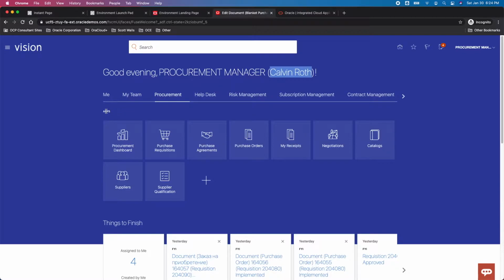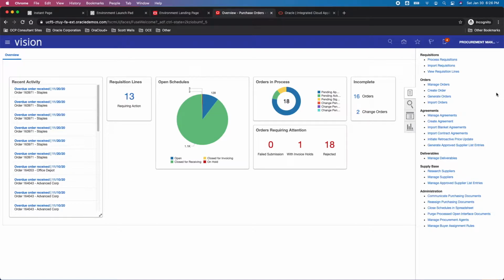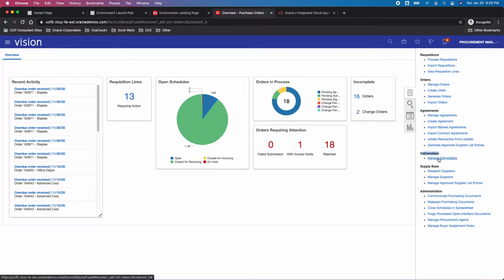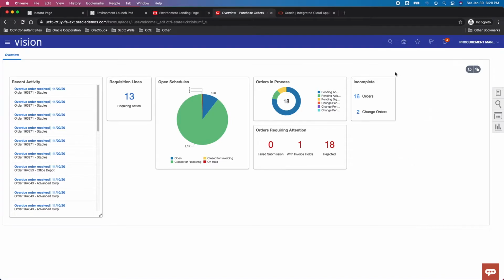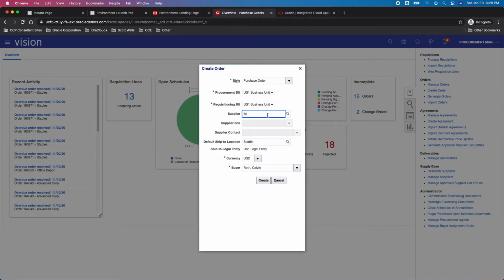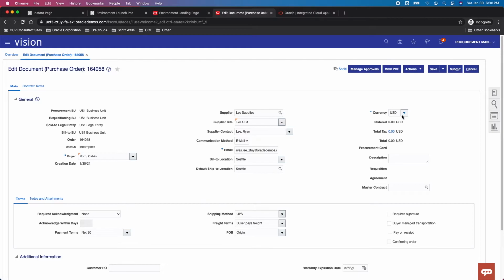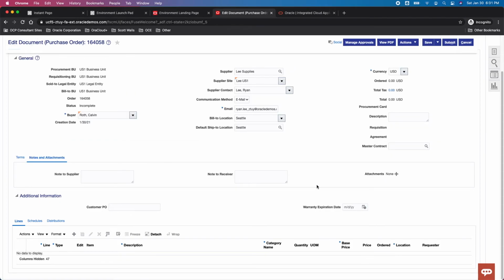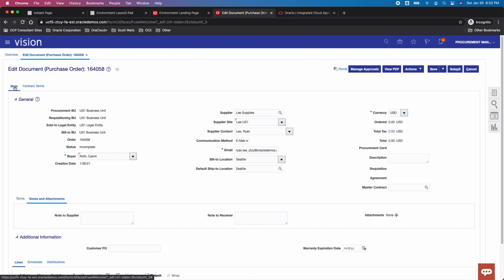Oracle Cloud Tutorial Ep 0071 | Sneak Peek of Purchase Orders App w Transaction Creation (In 8 Mins)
Ex-Oracle Solution Architect, Scott Walls, walks through Oracle ERP Cloud's Purchase Orders application and creates a basic PO transaction in less than 8 minutes.

// PANAMEER LINKS